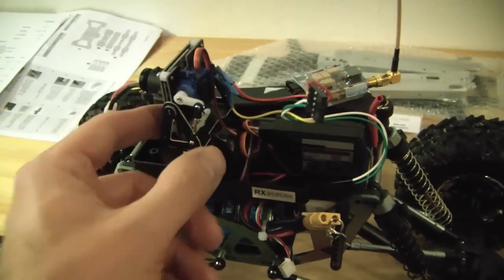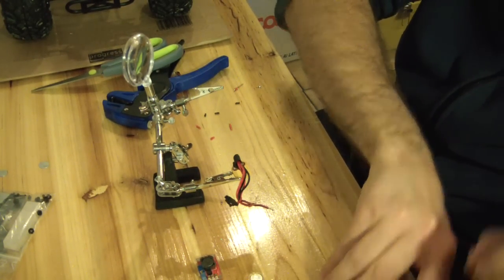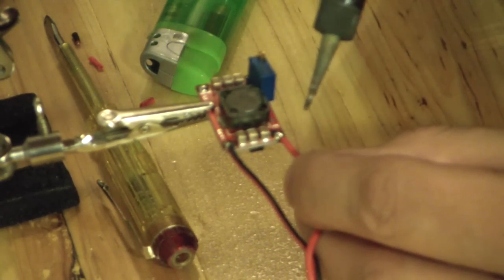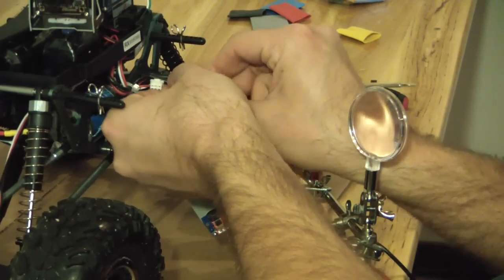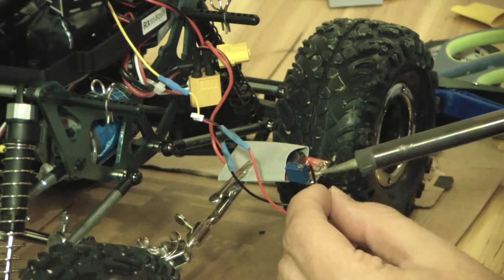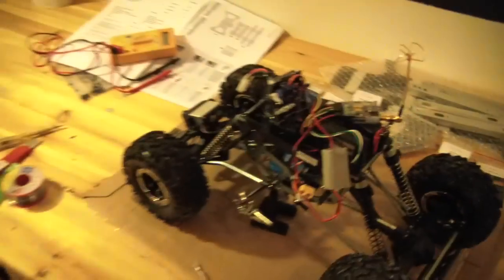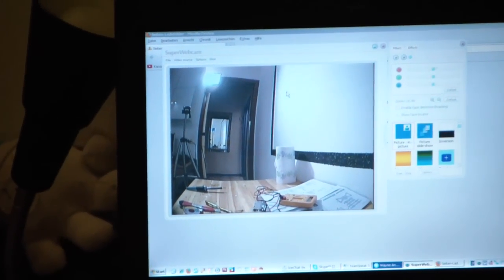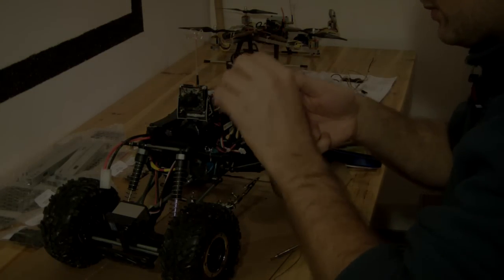How to use a (step-up-down) voltage regulator